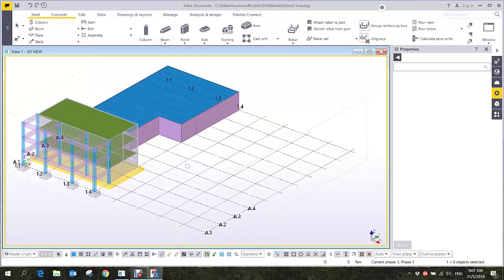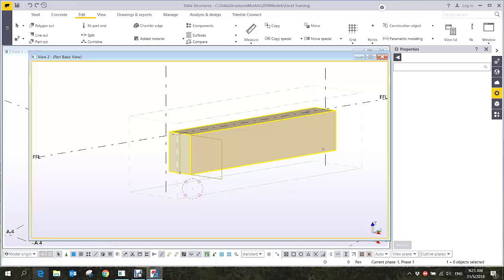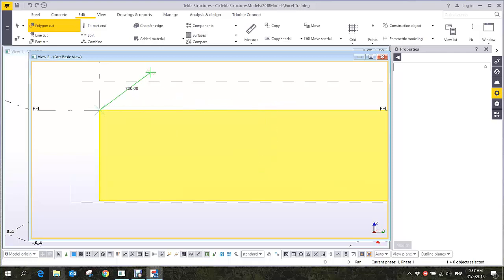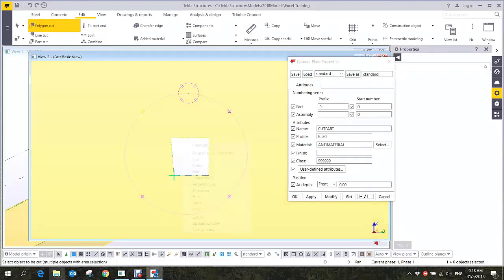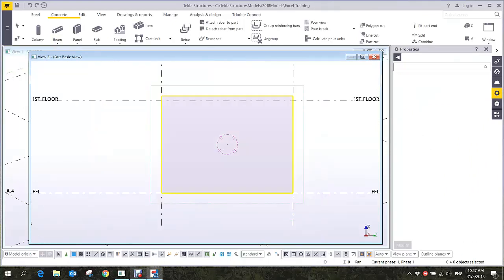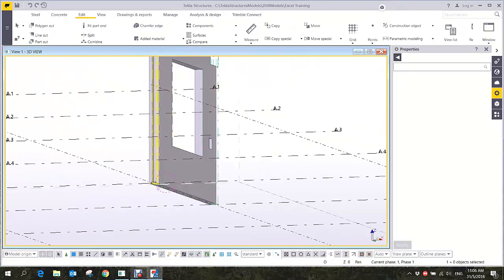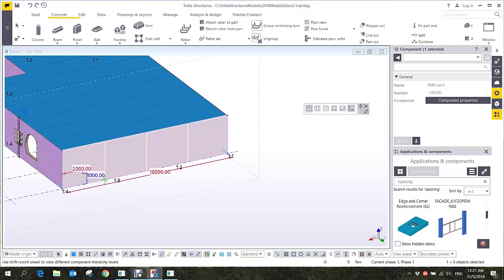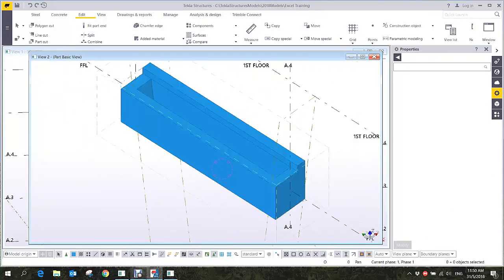Tekla Structures Basic Training (Day 2 AM)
This video shows how to start using Tekla Structures. This is an actual training session. 3 of 8 Videos

Topic includes:
How to detailing tools:
     Polygon cut
     Fit part end
     Line cut
     Part cut
How to model a precast wall with cuts and opening
How to model a precast planter box